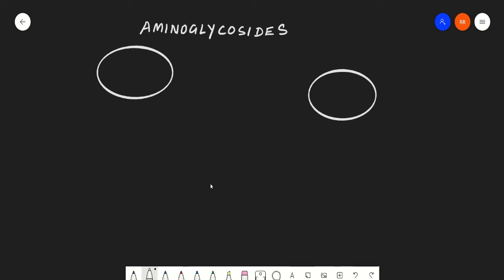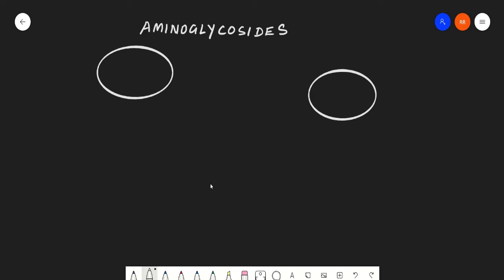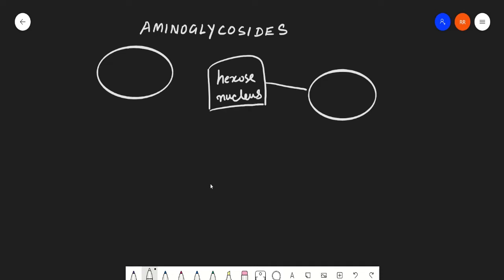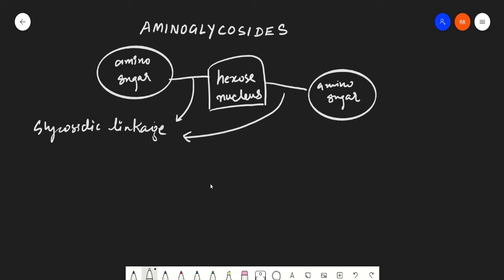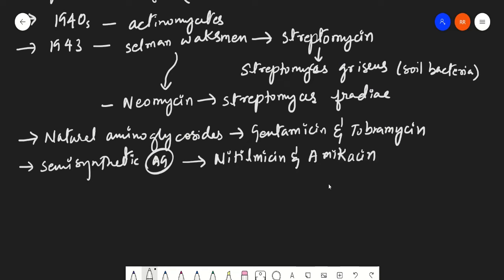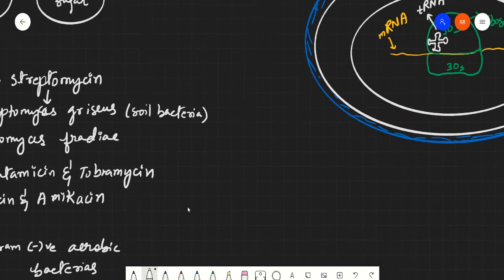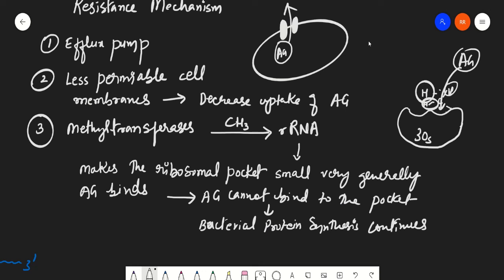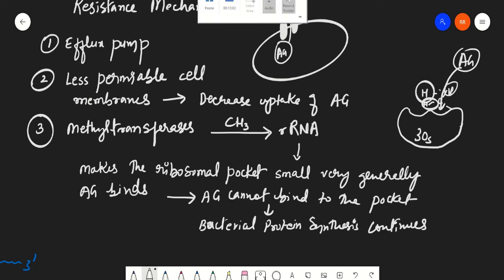Aminoglycosides-Part 1 (Introduction, Mechanism of action & Resistance mechanism)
This video explains the mechanism of action and resistance mechanism in a simle way...!!!